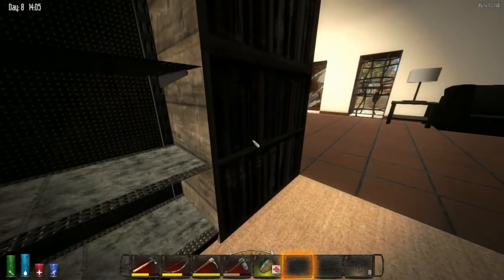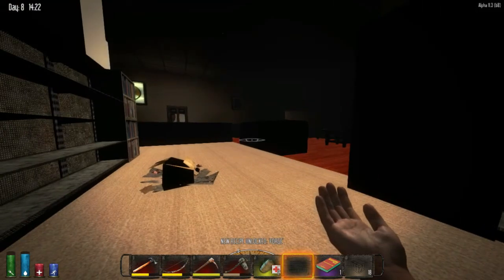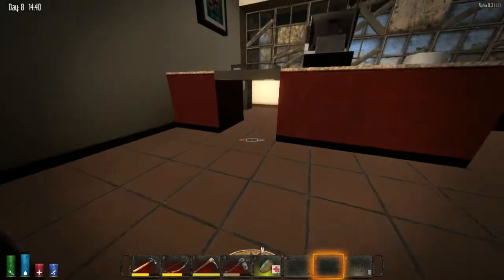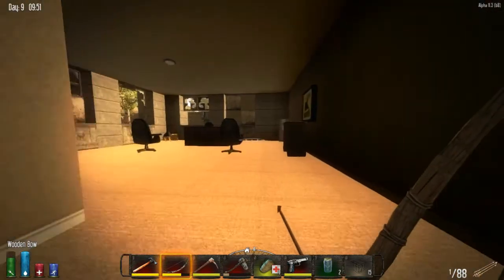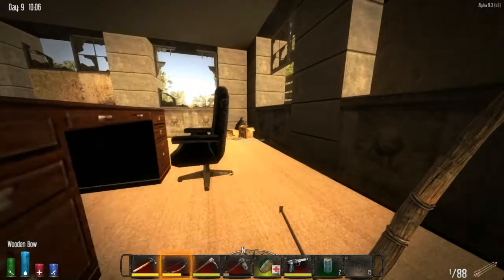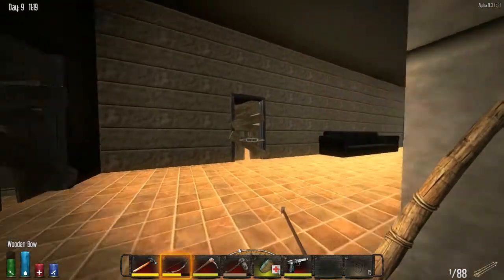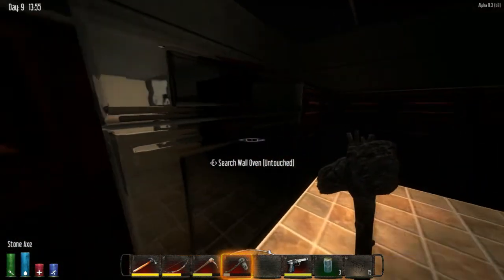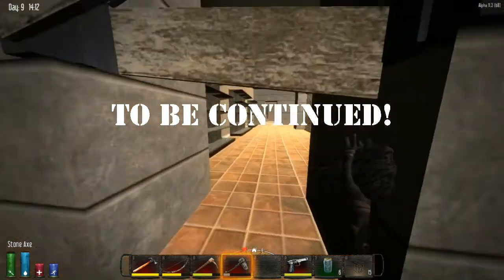7 DAYS TO DIE: TAKE2 ALPHA11 | EP06: days 8 and 9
Here I  finish up at the book store and then on day nine I head to the information center to look for tasty weapons!